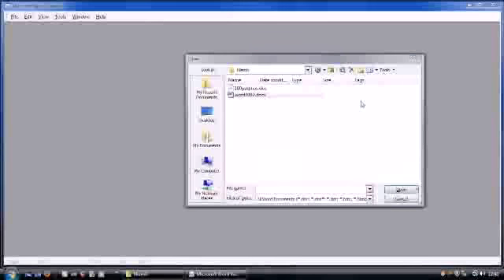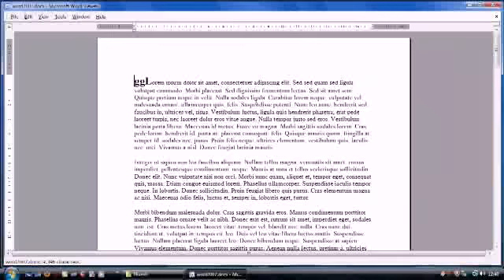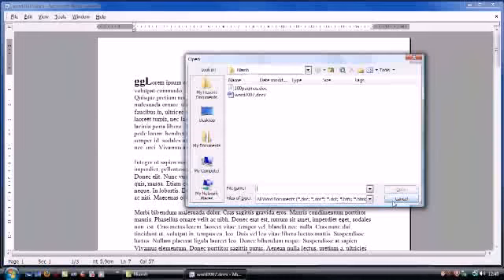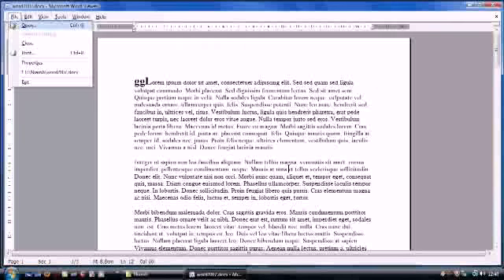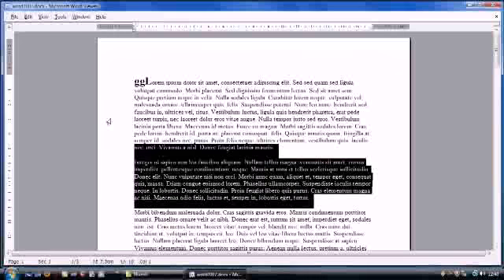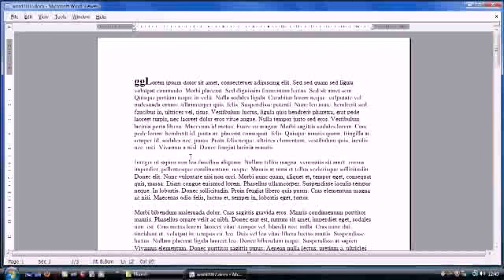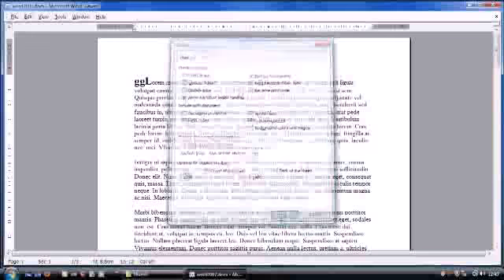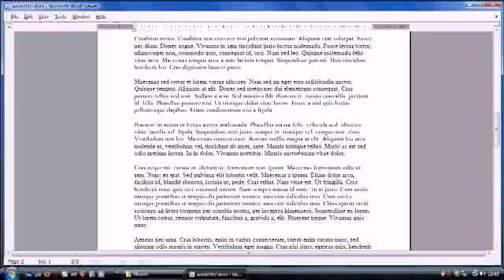Introducing Microsoft Word Viewer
Microsoft Office Word Viewer is a handy tool that lets you view or print any Microsoft Word document quickly, without having to install Microsoft Office in its entirety.